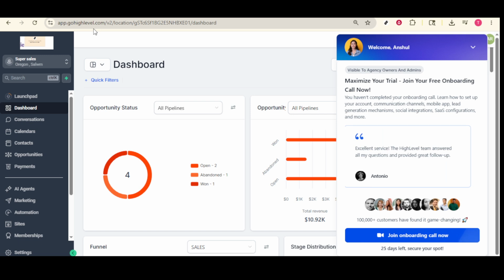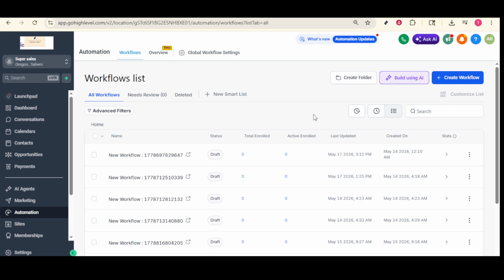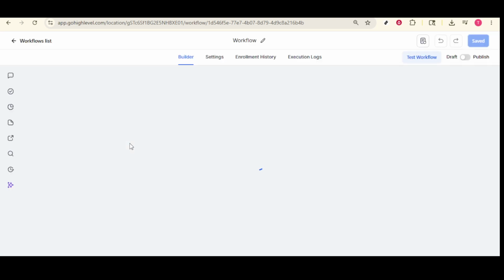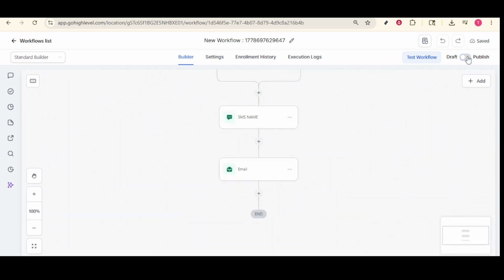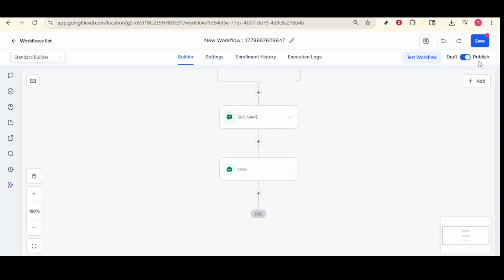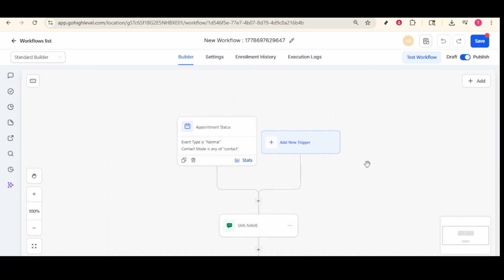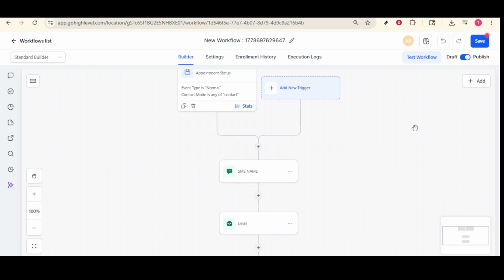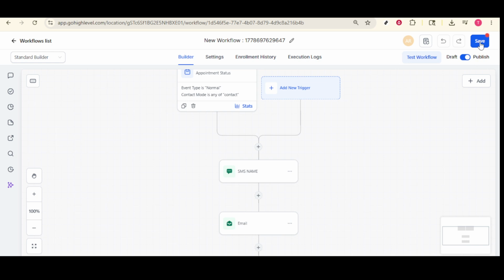How To Troubleshoot AI Triggers In GoHighLevel